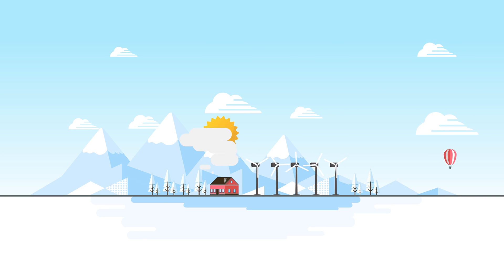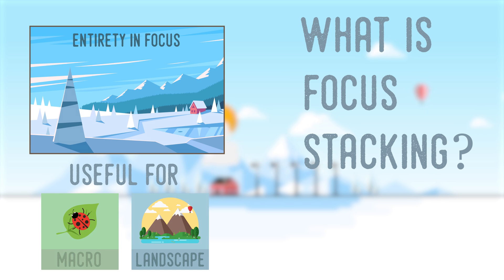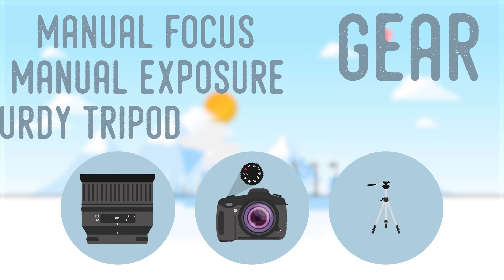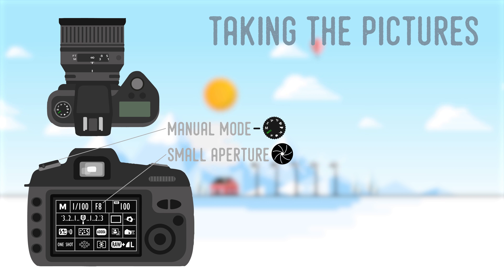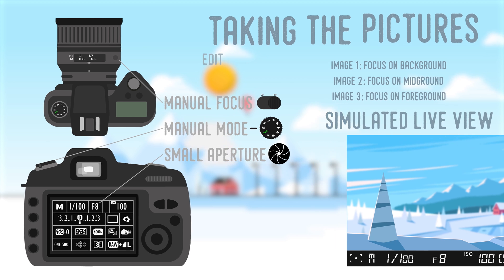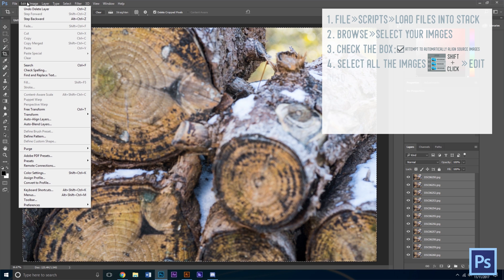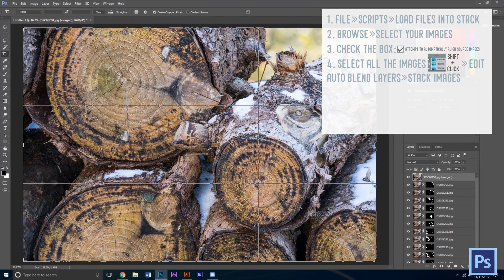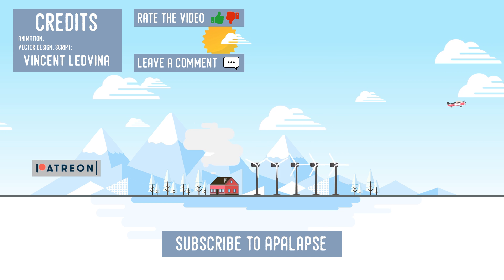How to Focus Stack in 2 Minutes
Hello everyone!  This video explains how you can use focus stacking to increase depth of field by combining multiple separately-focused exposures together.  In the video I explain the principle of focus stacking, what gear you will need, how to take the pictures, and how to combine them using Adobe Photoshop.  I know when I wanted to try focus stacking, there were a lot of well-made, but also long-winded videos available, so I explained the technique in a quick, simple, yet effective time frame.

Animation, Vector Design: Vincent Ledvina
Voiceover: contracted from "Aarons_voice"
Sound Effects: Created by myself and sourced online
Images: The example focus stack of the firewood is my own photo

As always, thank you for the continued support of the channel.